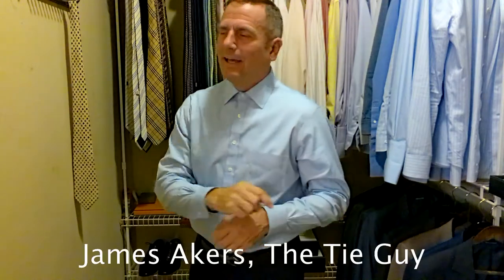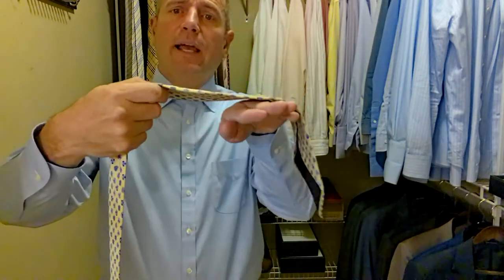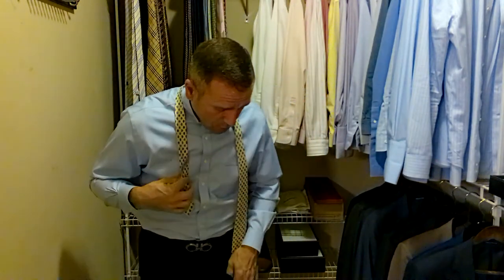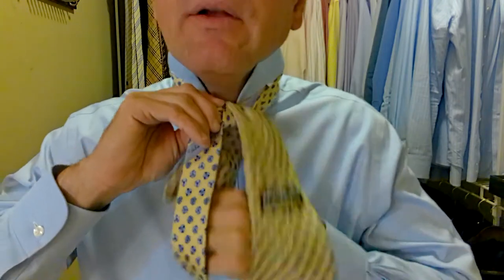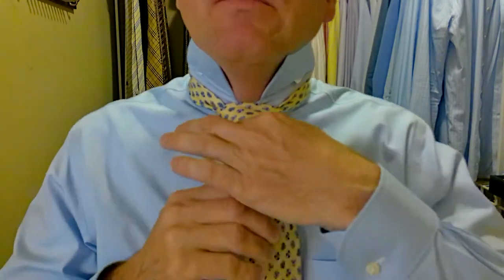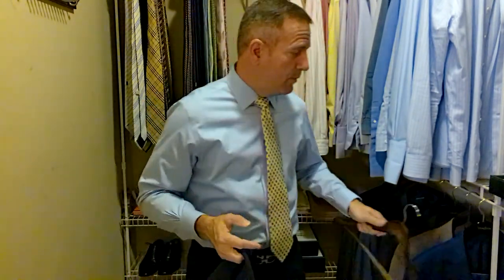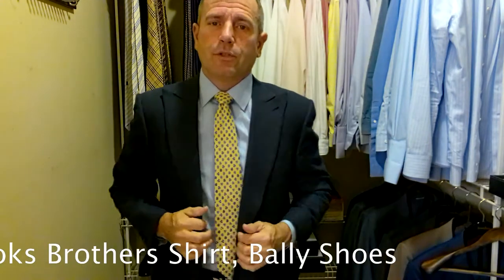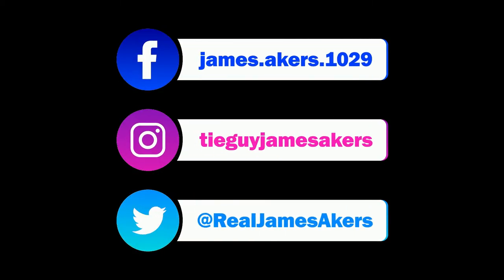How To Tie a Tie | Salvatore Ferragamo Tie and Belt, Zegna Suit, Bally Shoes | Tie Tutorial 2021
🌟James Akers ties a beautiful cream Salvatore Ferragamo Tie and matches it with a navy blue Zegna suit, blue Brooks Brothers shirt, brown Salvatore Ferragamo Belt, and Bally brown shoes.

📺 Watch my previous video:
⌚ SCHEDULE:
Every Week